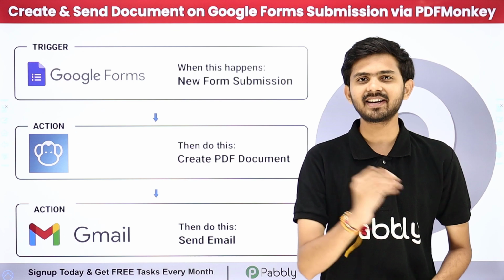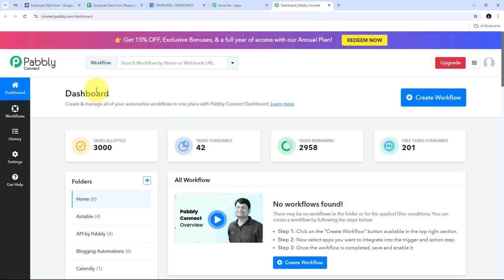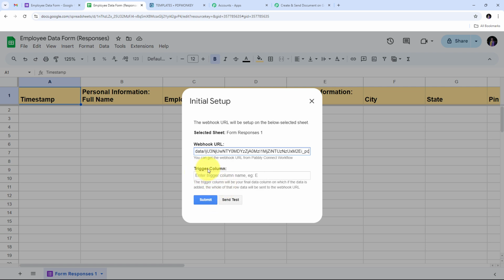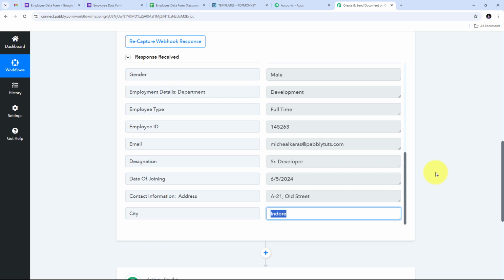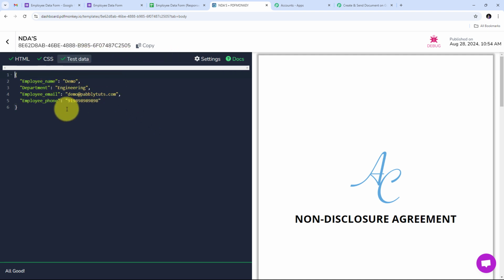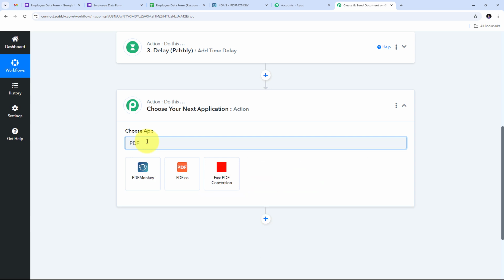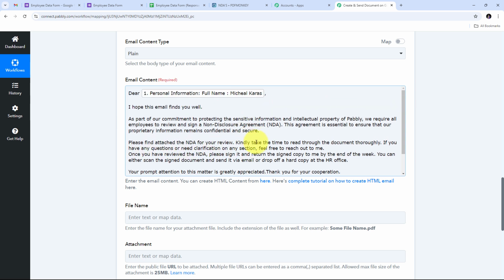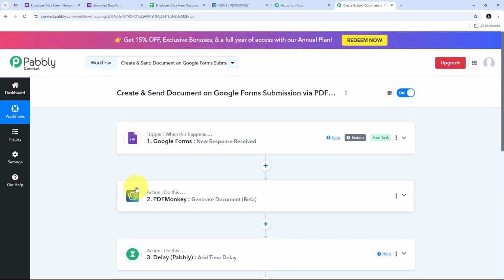How to Create & Send Document on Google Forms Submission via PDFMonkey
In this tutorial, we'll guide you through the process of creating and sending documents on Google Forms submission using PDFMonkey and Pabbly Connect.

Google Forms is a popular tool for collecting information, while PDFMonkey allows you to generate PDF documents automatically.

By integrating Google Forms with PDFMonkey through Pabbly Connect, you can automate the creation and delivery of documents whenever a form is submitted.

Ensure that your Google Forms submissions are seamlessly converted into documents and sent automatically for easy access and distribution.

Use Case:
Imagine you are an HR manager at a company, and you're responsible for ensuring that all new employees sign a Non-Disclosure Agreement (NDA) upon joining. To streamline this process, you decide to use Google Forms to collect employee details and automate the creation and delivery of NDA documents using PDFMonkey. This automation will save time and reduce the manual effort involved in generating and distributing these important documents.

This automation is perfect for HR departments looking to streamline the onboarding process and ensure that all necessary documents are accurately and efficiently handled. By automating the creation and delivery of NDAs, you can maintain a smooth onboarding experience while ensuring legal compliance.

Benefits of Pabbly Connect:

1. Automation: Save time, money, and resources by automating tasks.

2. Integration: Connect various web services to create efficient workflows.

3. Security: Enjoy industry-standard security for your data.

4. Scalability: Easily add new applications and services to your workflow.

5. Cost-effective: Choose from plans suitable for different business sizes, with no charges for internal tasks.